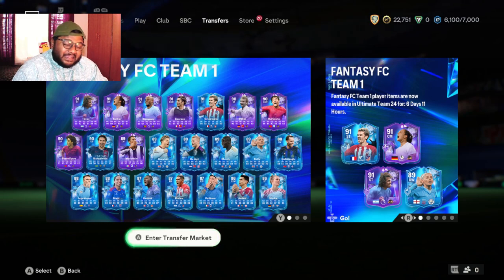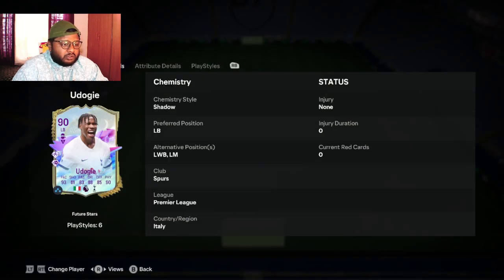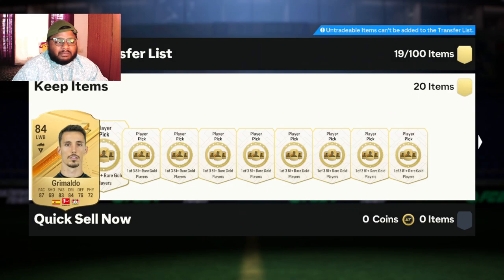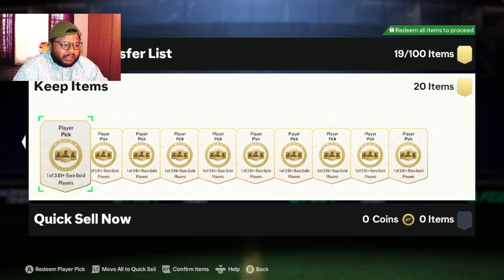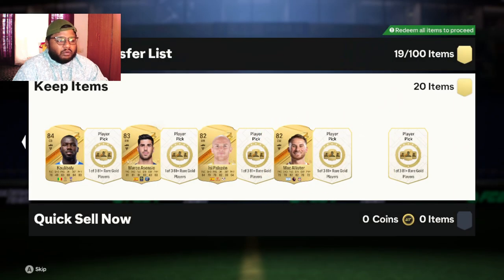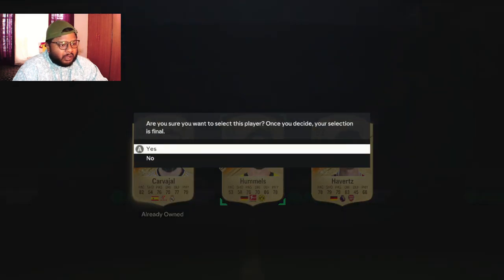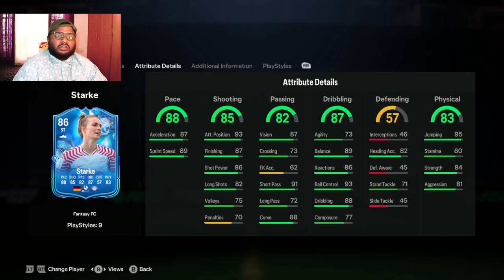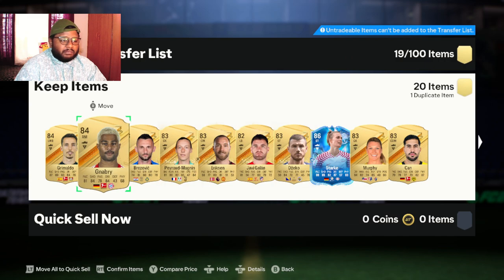I Opened 20x 81+ Player Picks for in EA FC 24